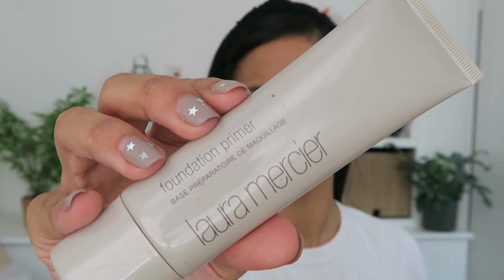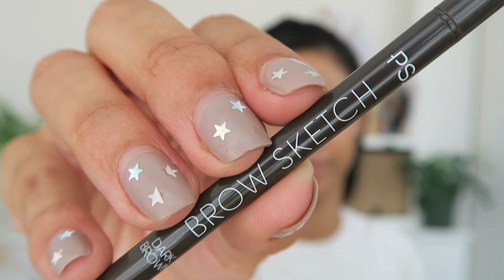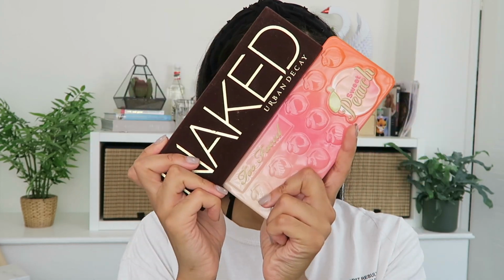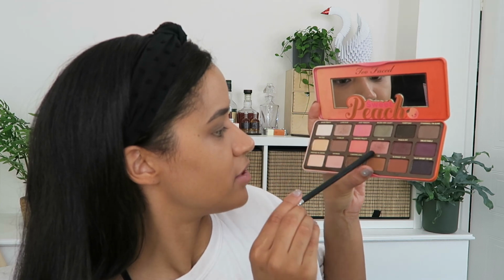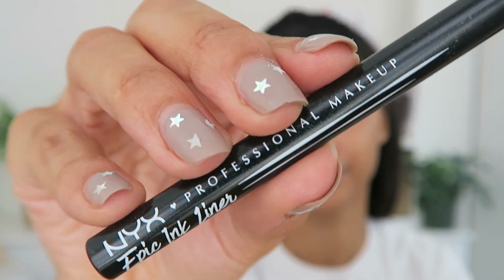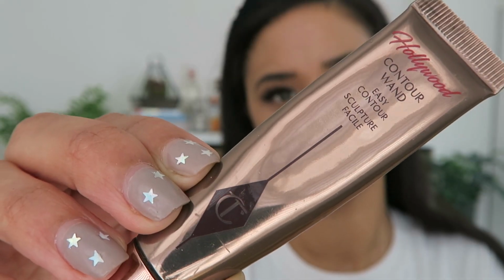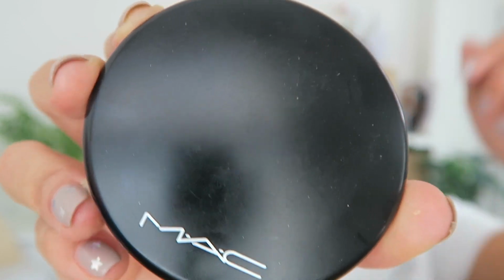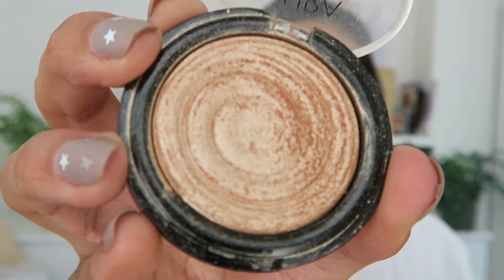NATURAL EVERYDAY MAKEUP TUTORIAL - my go to filming face look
After many requests here is my filming face makeup tutorial! This can also be worn as a natural everyday makeup look and is my go to for weddings, brunches and dinner dates.

Primark brow sketch in dark brown (in store only)
Urban Decay naked 1 palette (discontinued but any brown colour will do)

None of the products in this video are PR samples and this video is not sponsored